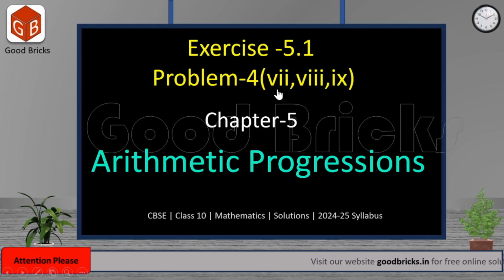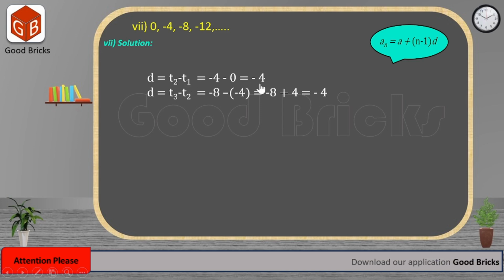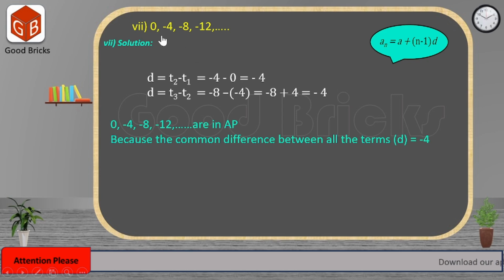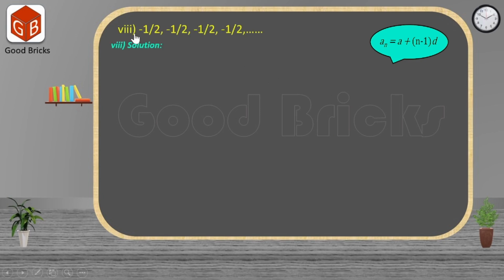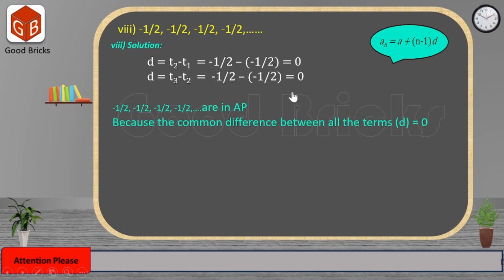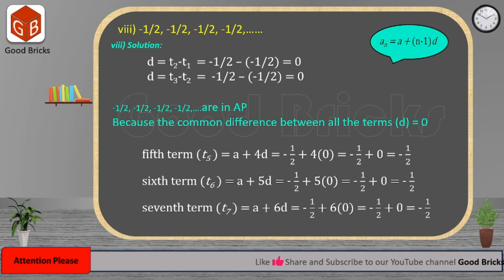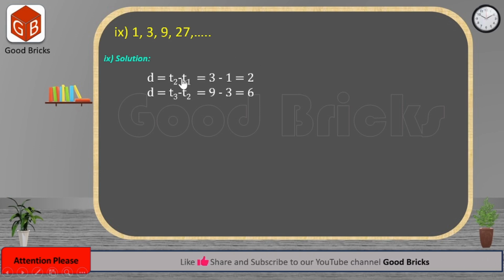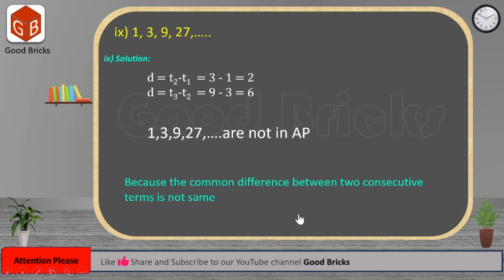Arithmetic Progressions | Exercise-5.1 | Problem -4(vii,viii,ix)| Chapter-5 |CBSE |Class-10|Math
Arithmetic Progressions | Exercise-5.1 | Problem -4(vii,viii,ix) | Chapter-5 |CBSE |Class-10|Math ncert | Chapter-5 | Arithmetic Progressions | CBSE |Class-10|Math